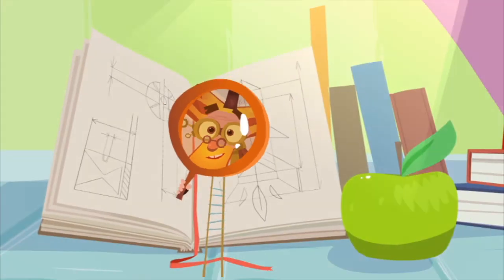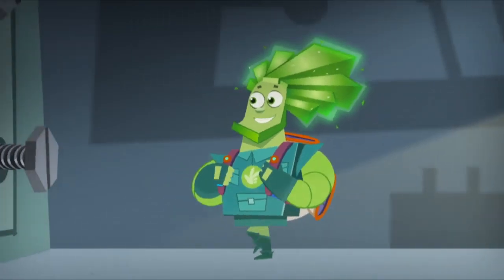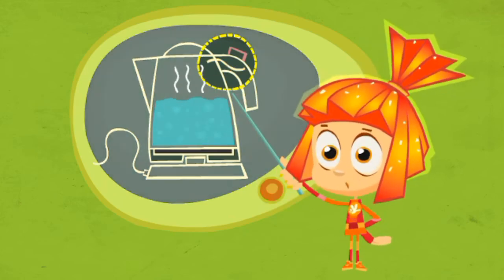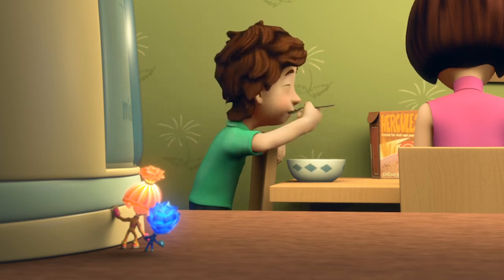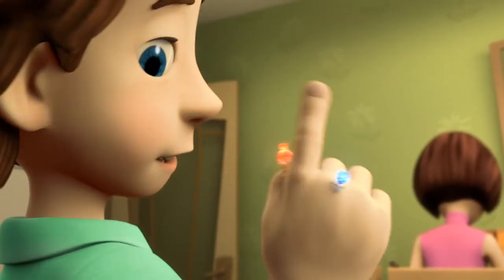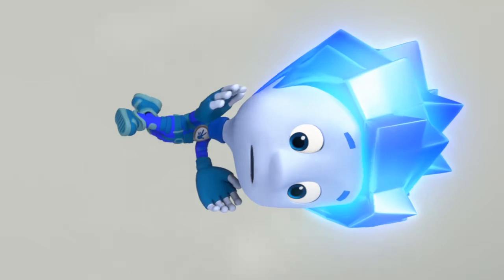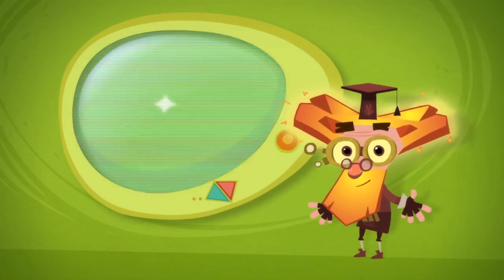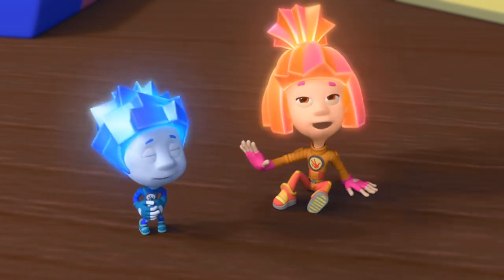The Fixies ★ The Electric Kettle and The Hair Dryer ★ Fixies English Cartoon For Kids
To get energy for his workout, Tom Thomas needs to cook something healthy without using the stove. He decides to cook oatmeal for the whole family.
When a helium balloon floats up to the ceiling out of Tom Thomas' reach, Nolik offers to retrieve it by riding on a stream of air from a hairdryer.

Key Characters:
TOM THOMAS:

MASIYA:
She is the mother of Simka and Nolik. A kind and gentle soul, Masiya is an extremely skilled Fixie who specializes in electronics. Masiya works from morning till night – fixing and cleaning anything that is in need of her expert care, because she just loves when everything is in perfect working order. But most important for Masiya are her children. She takes loving care of Simka and Nolik and tries to protect them from harm.